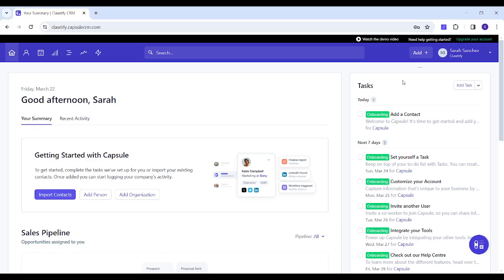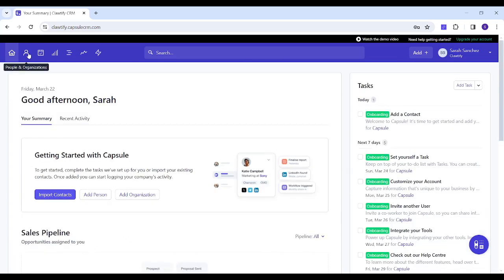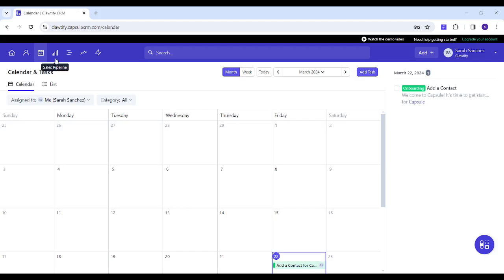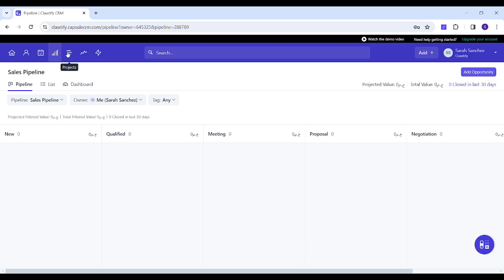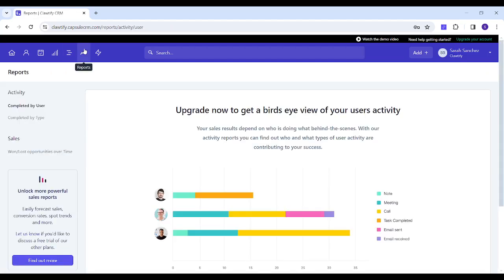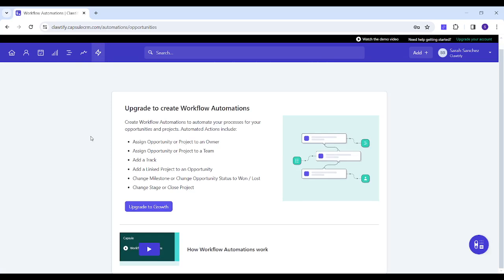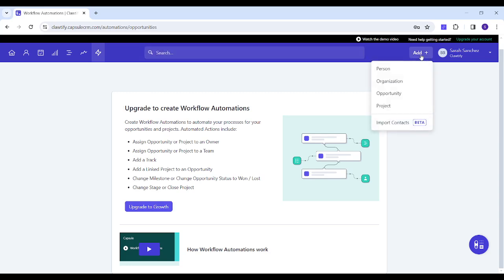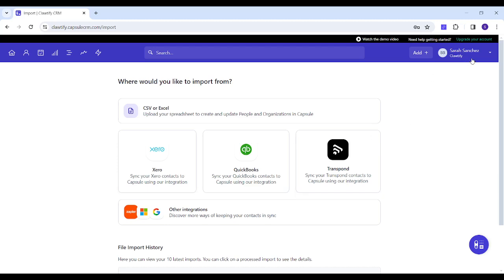Watch How Capsule CRM Works in Just Minutes!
In this video, I'll be giving you a comprehensive demo of Capsule CRM, showing you what features it offers such as  Sales Pipeline Dashboard, Calendar & Task Management Tools, Outlook & Gmail Integrations

Don't forget to hit that like button if you find this video helpful, share it with your friends or colleagues who might benefit from it, and subscribe to my channel for more informative content like this.